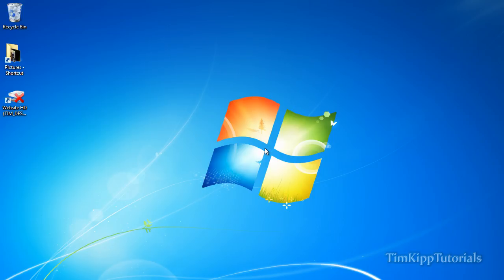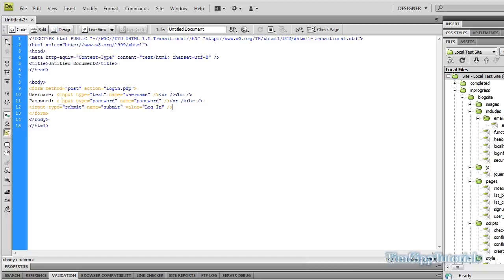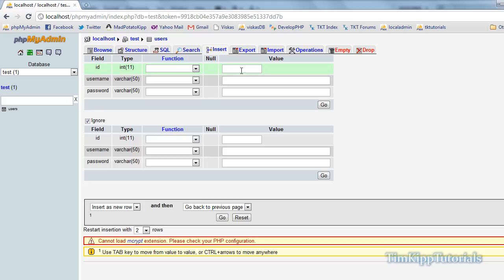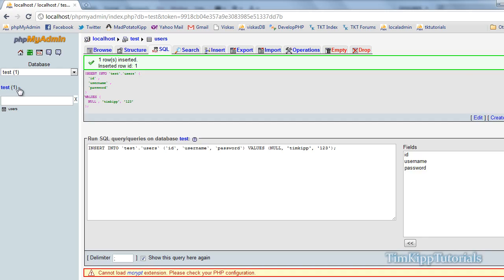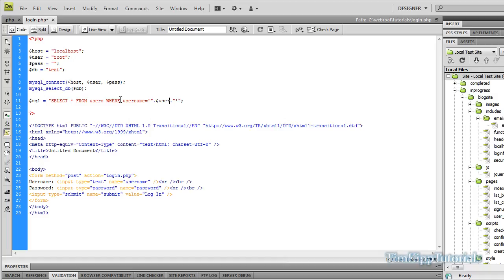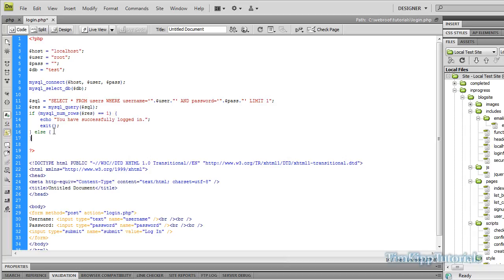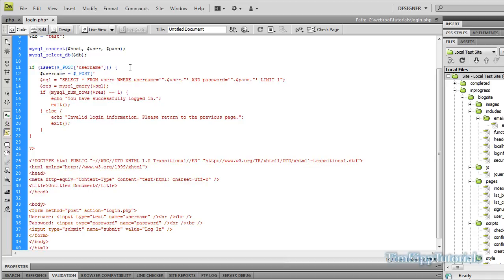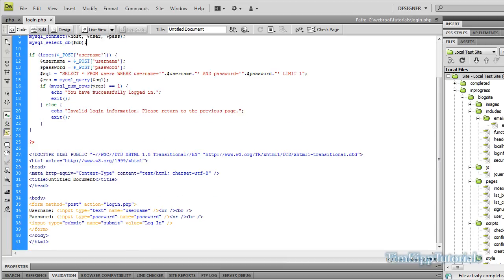PHP Programming Tutorial - Creating A Simple MySQL Login Form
In this tutorial we will be building a very simple login form using PHP and MySQL. Please note that this is very basic and I am not applying and security features to this tutorial. I will be covering a more advanced login system in future tutorials.

Source code is located on my website under the "Code Bank" section.